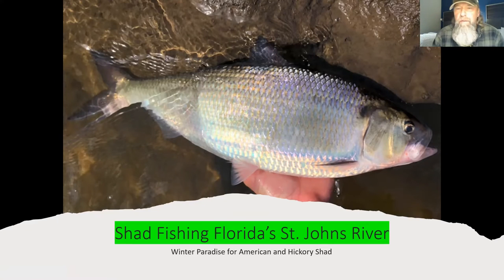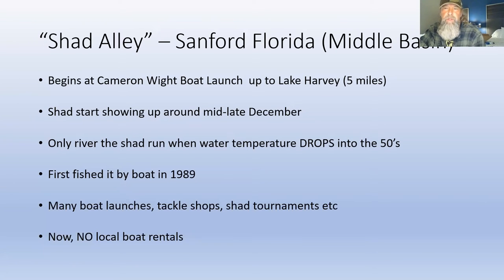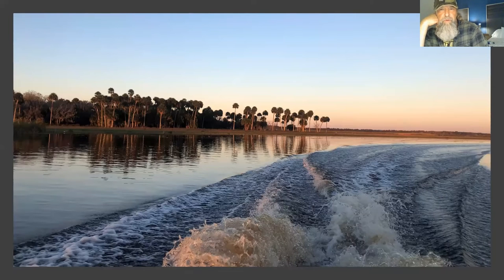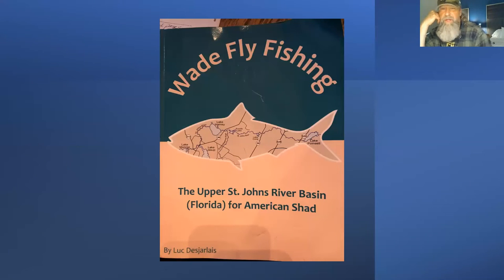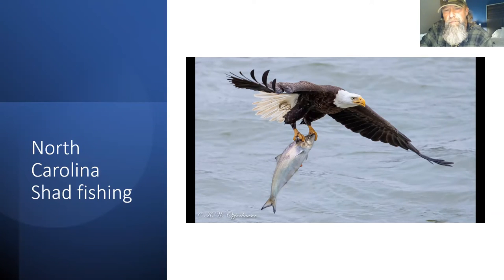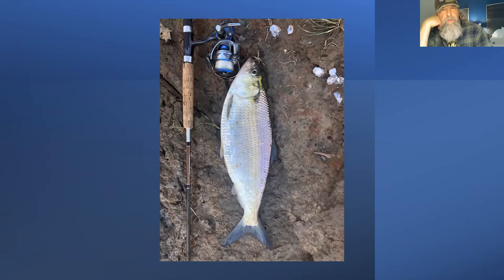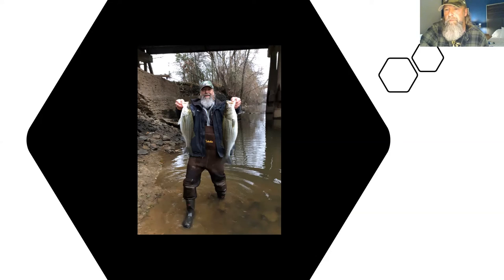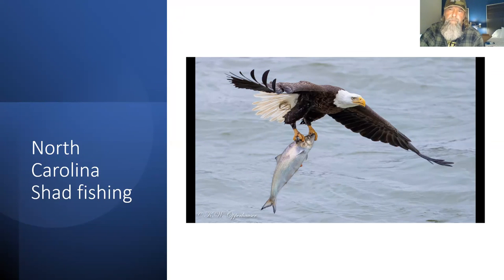Shad Fishing in Florida and North Carolina - Bill Gordon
Bill Gordon, a geologist based in Pennsylvania near the lower Delaware, talks about shad fishing on the St. Johns in Florida and the Neuse and Tar in North Carolina during NCC-TU's Shad Night 2022.

Bill has fished nearly every river where shad migrate from Florida to Massachusetts. He resides near the Delaware but his work as a geologist for Aqua America, a regional water services company, brings him within range of many southern streams in the late winter and spring.